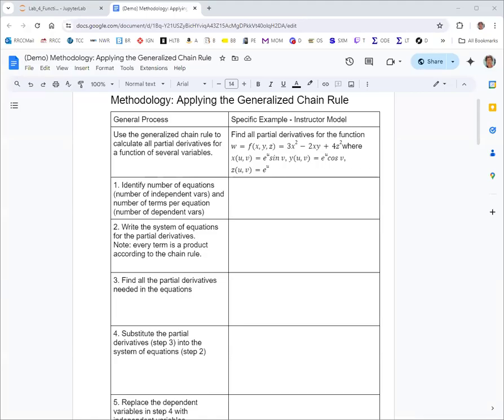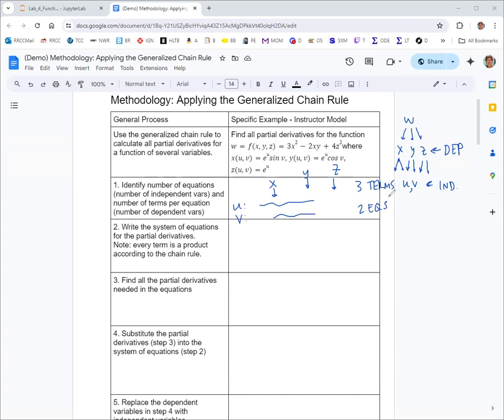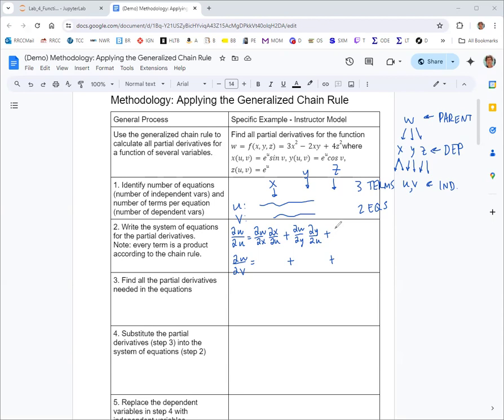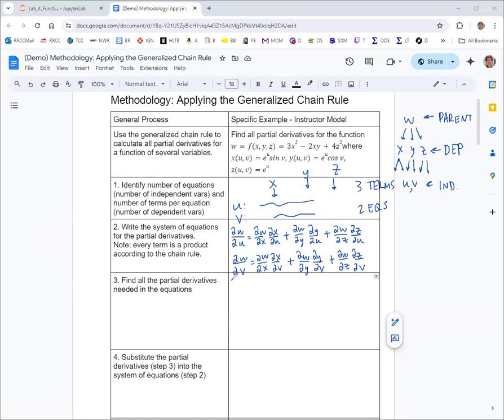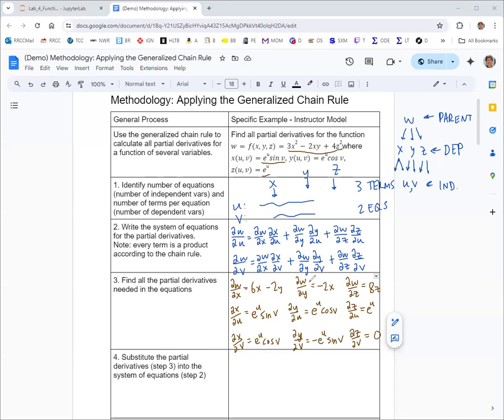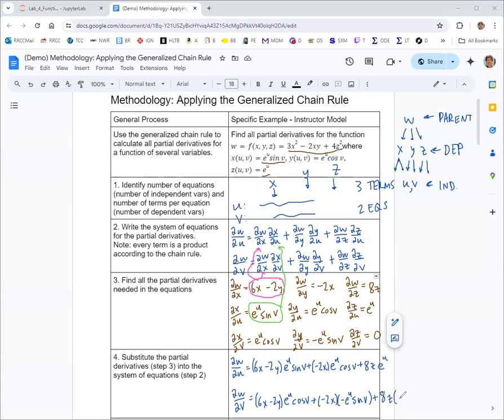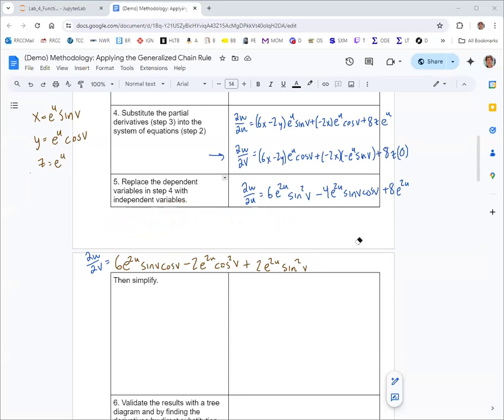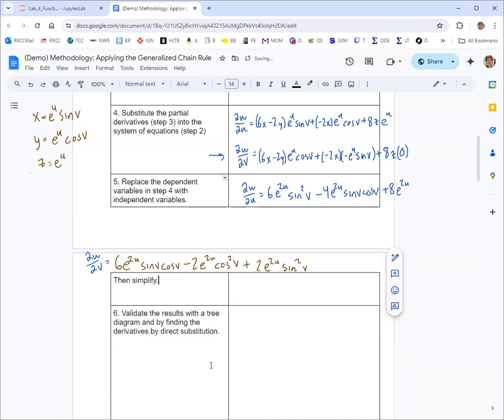Applying the Generalized Chain Rule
We use the chain rule to find the partial derivatives of a function of several variables w=f(x,y,z) that are functions of several variables x=f(u,v), y=f(u,v), z=f(u,v). We then validate with a tree diagram, direct substitution, and Python.